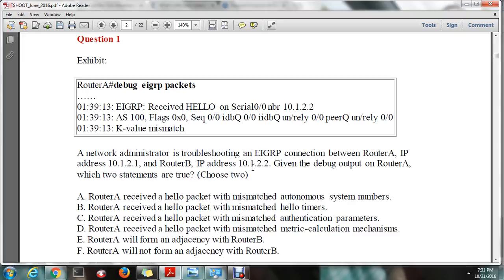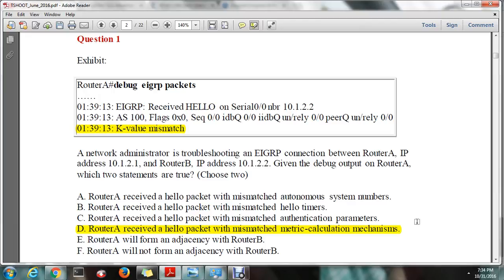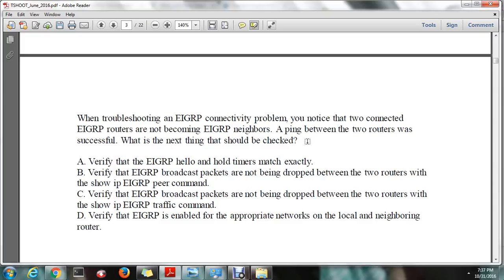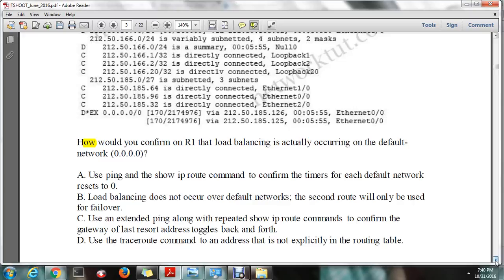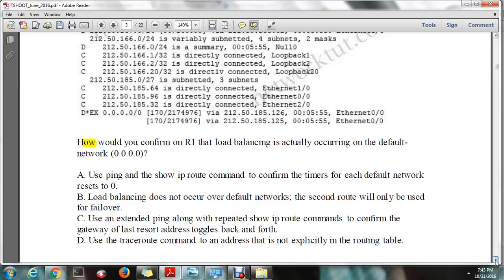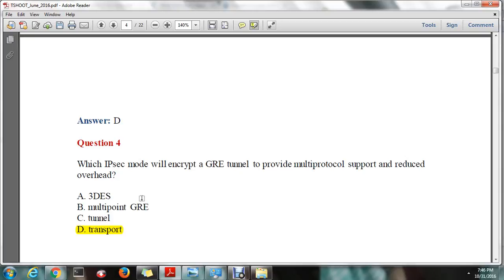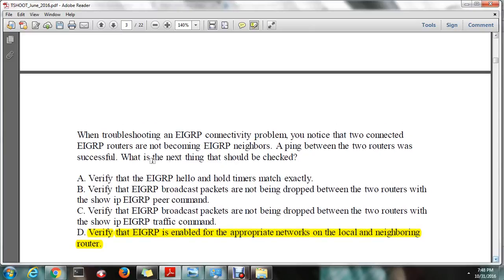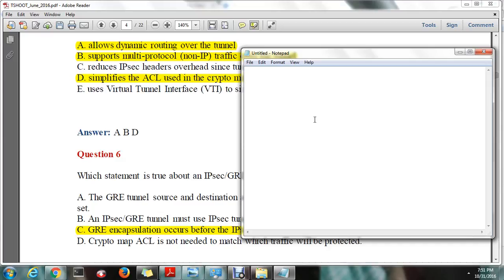CCNP TSHOOT 300-135 || Multiple Choice Questions || Dinesh Kumar M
This video contains multiple choice questions for CCNP TSHOOT  Tickets.

Download the Packet tracer file from my blog. Packet tracer Files for CCNP TSHOOT
PDF File